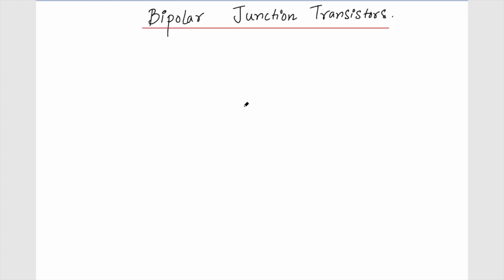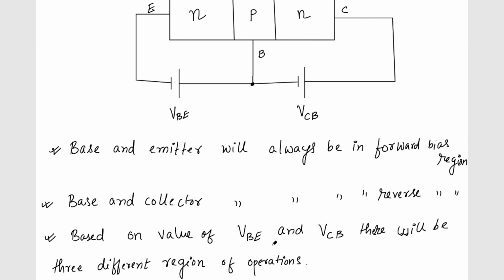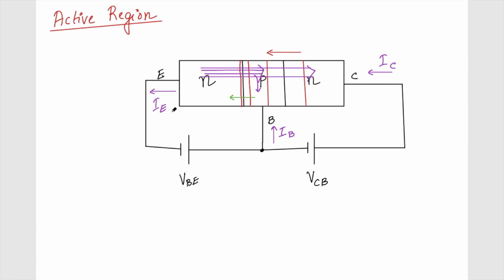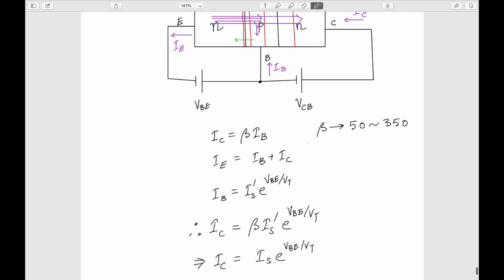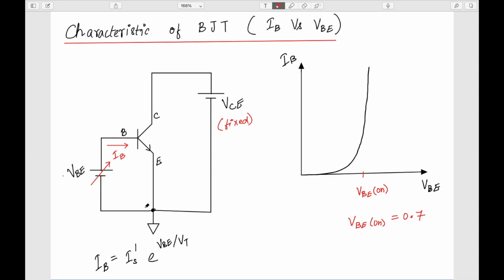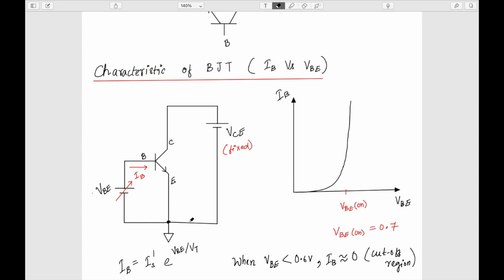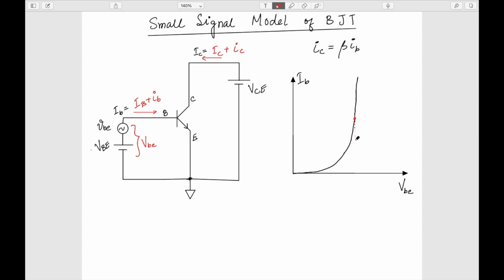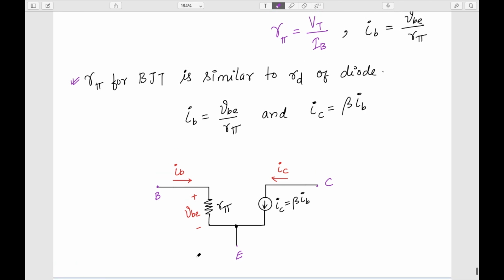Lec 10: Introduction to BJT || Introduction to Electronics || IIT Bhubaneswar